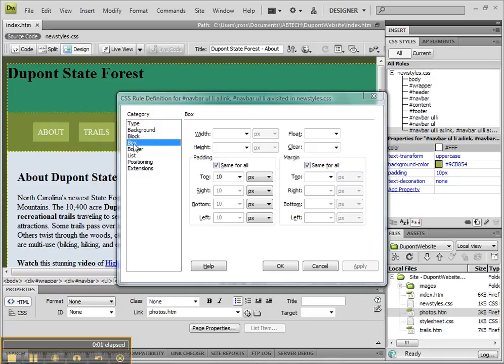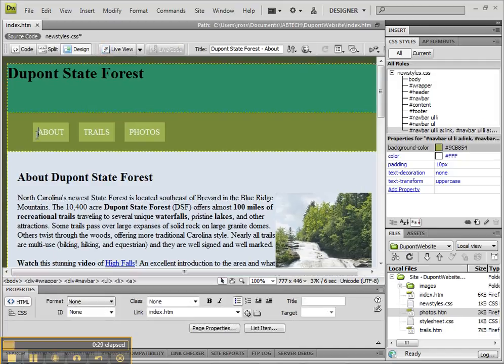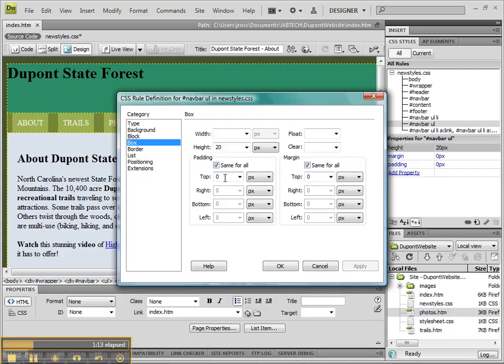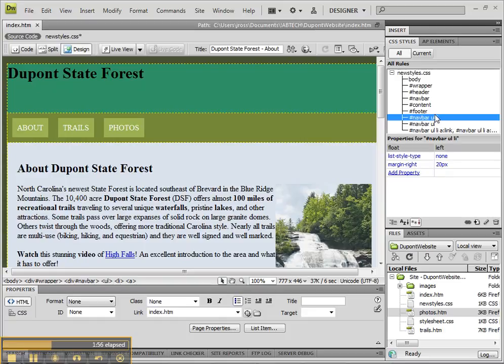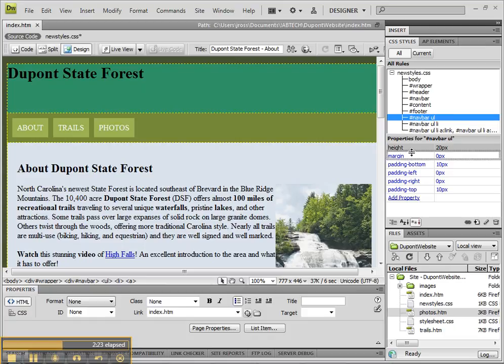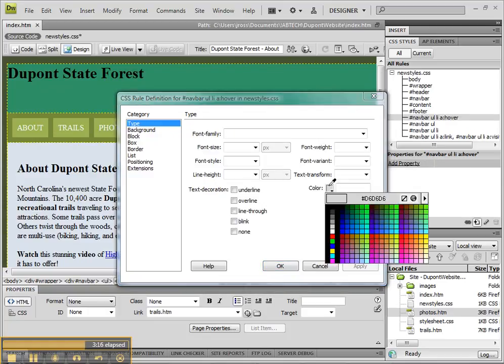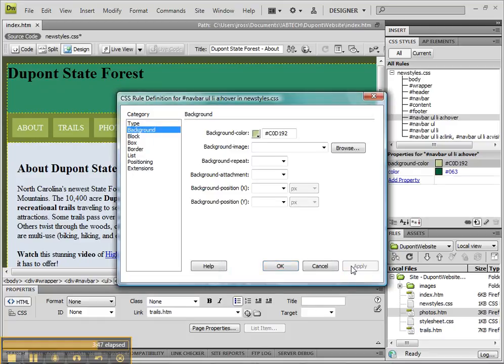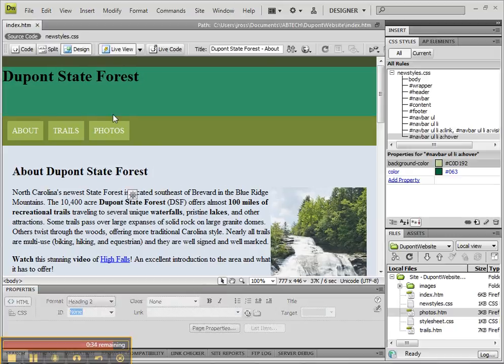HikingWebsite_WebStandards,_part10,_navbar2.mp4